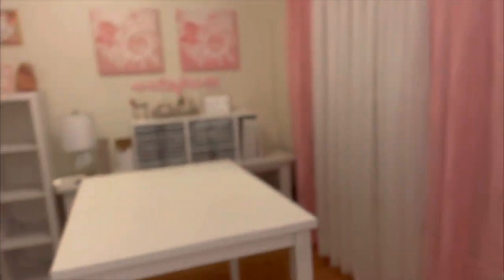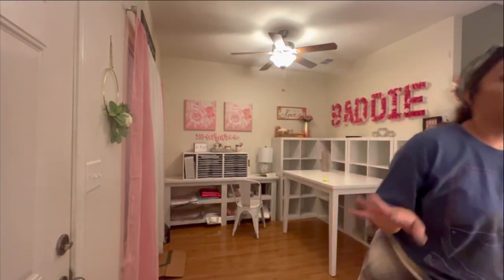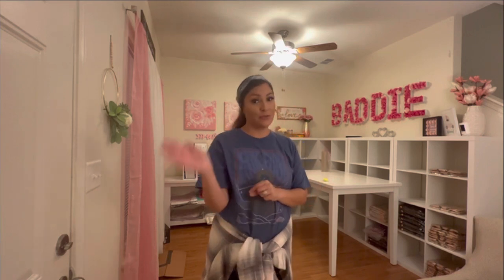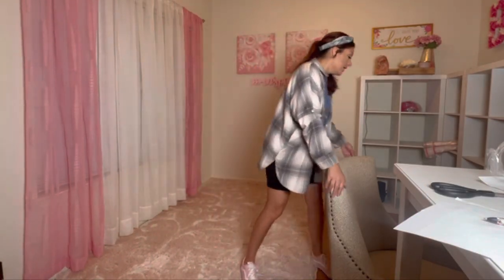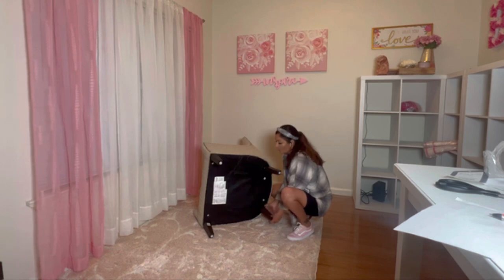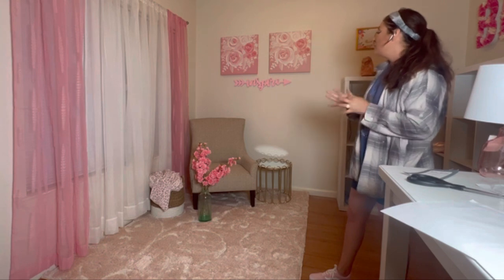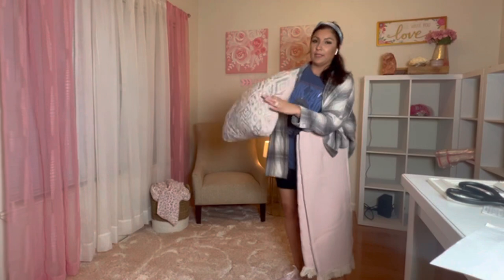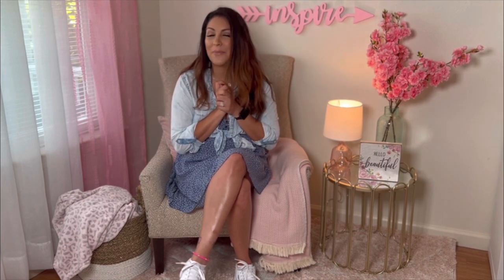How to create a beautiful space for filming, for just under $400.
I created this cute little area to film youtube content , the whole thing came together for $355.87. I could not believe it! I can not wait for you to see the transformation.

I created an amazon list with alternatives for everything I used ,  Here is the link

: Sitting Room by Mayra Makes It

The items used were purchased from all of these places
TUESDAY MORNING
HOME GOODS
T.J MAXX
MARSHALLS

However I combined all of the items in that amazon list to make it easier for you. I found you cheaper accent chairs than mine, so you can do it for even less than $300 if you budget correctly.

I AM SO EXCITED! I HOPE YOU LOVE THIS VIDEO